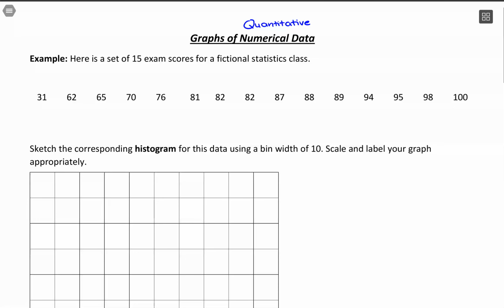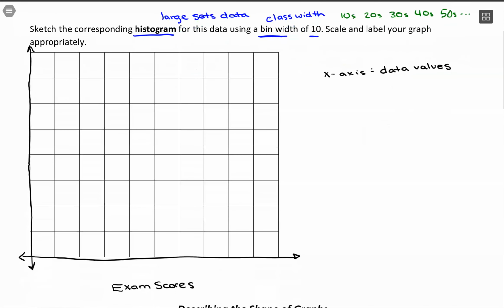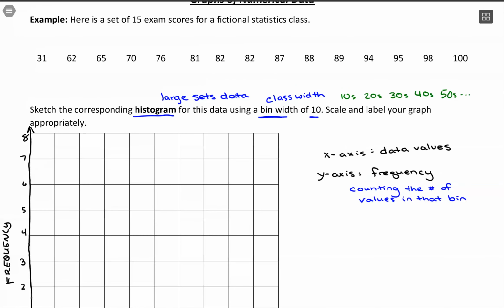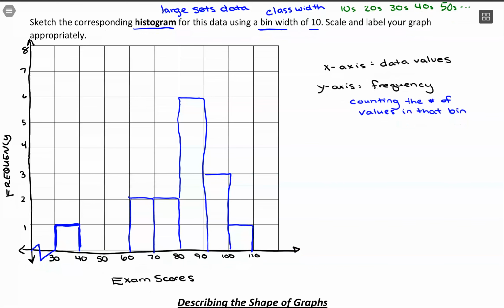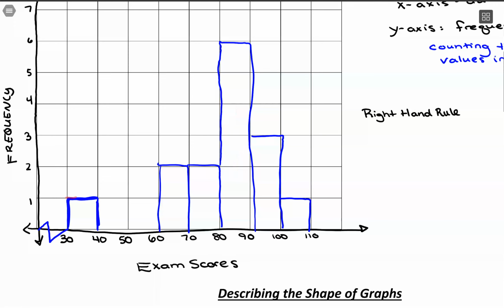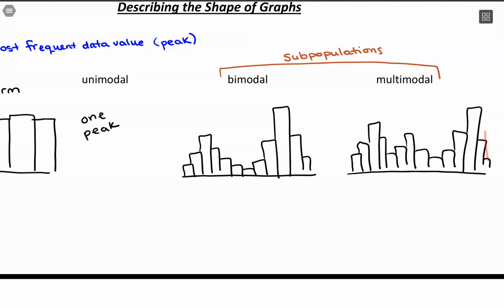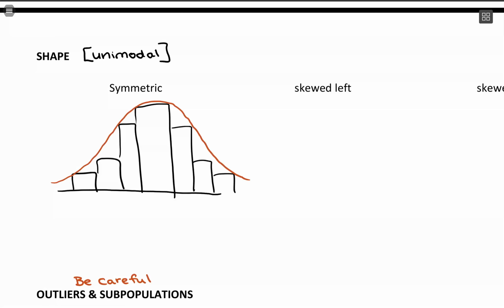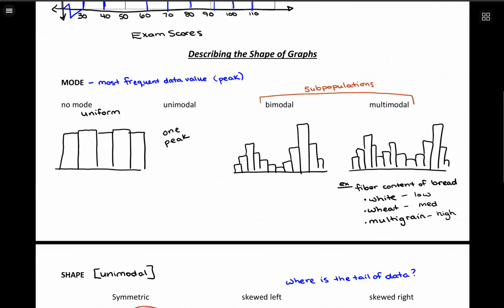Graphing Numerical Data